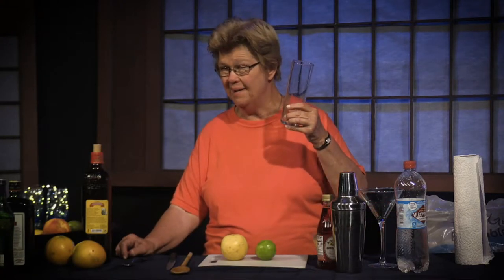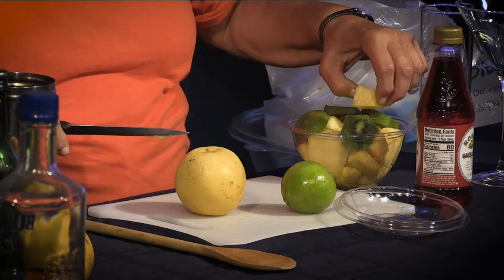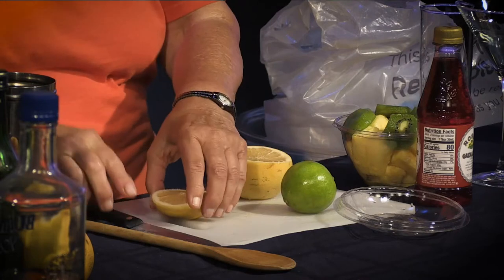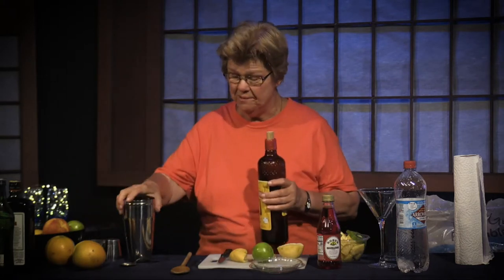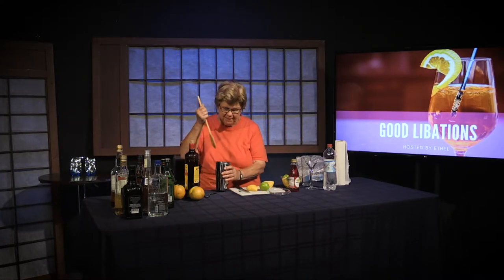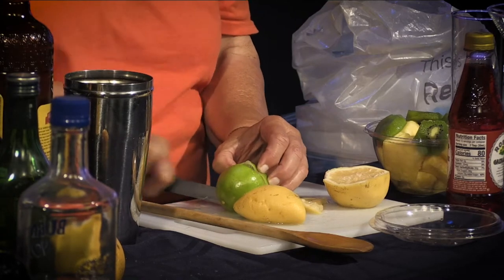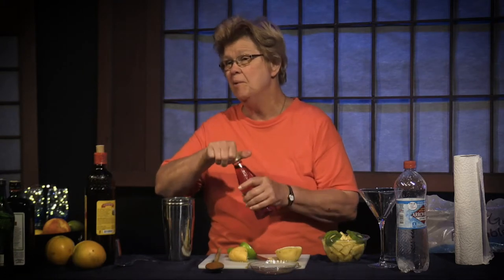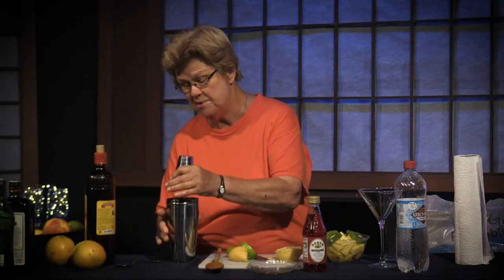Good Libations - Mas Que Nada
Mixologist, Ethel Andrews, demonstrates how to make her Mas Que Nada cocktail based on the unique Cachaça liquor.